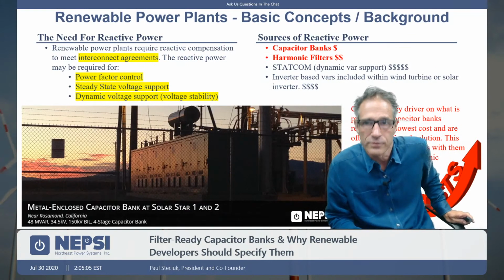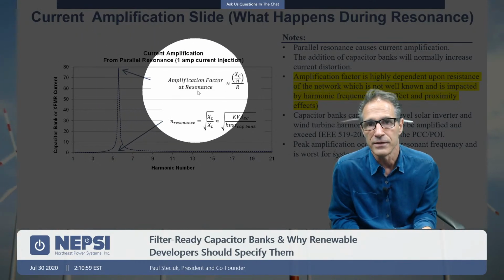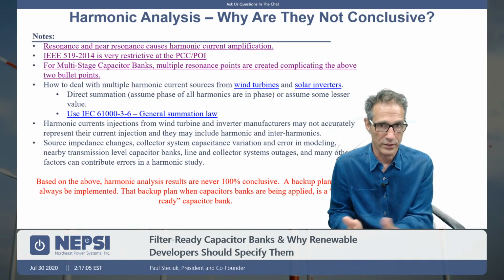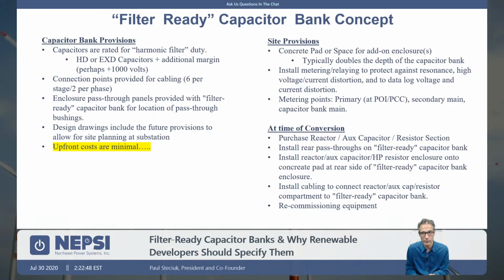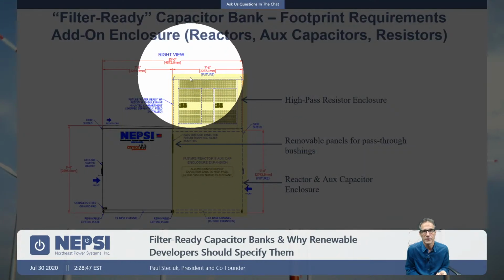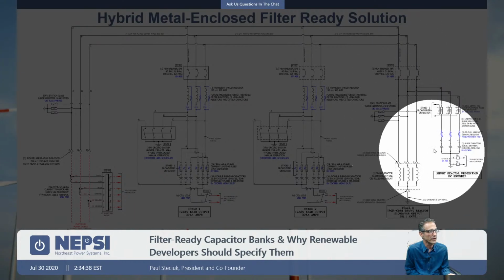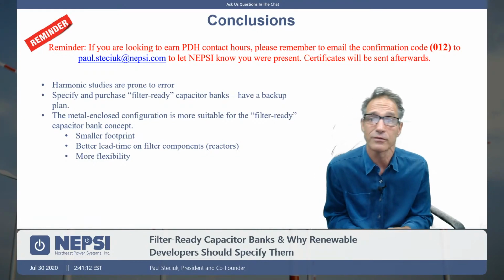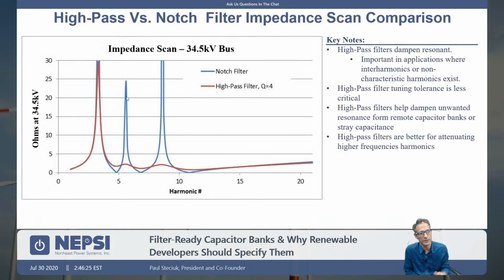NEPSI Tech Talk Session 13: "Filter-Ready" Capacitor Banks & Why Renewable Developers Should Specify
Renewable power plants, like all other power plants, are responsible for reactive compensation. They are required to maintain their power factor, and often are required to supply additional reactive compensation for steady-state and dynamic var support of the transmission grid. This reactive compensation can come from several sources including the wind turbines and solar inverters themselves, or from STATCOMs, capacitor banks, and harmonic filter banks. When compared to all other sources of reactive power, capacitor banks offer the lowest cost per kvar, but they do come with the risk of harmonic resonance.

Harmonic resonance at its worst can cause power quality problems, including high voltage and current distortion, capacitor bank spurious fuse operation, and compliance issues with IEEE 519 or other harmonic standards at the point of interconnect (POI), forcing plant shut down.

Harmonic resonance analysis studies are conducted to determine if standard shunt power capacitor banks can be installed or if more expensive tuned harmonic filters are required. Most often, due to complexities in the analysis, these studies conclude the “possible” need for harmonic filters or capacitor bank detuning, but do not definitively state whether they are required. The studies often recommend that harmonic measurements be taken during renewable plant commissioning - a recommendation of wait-and-see. Such a recommendation leaves EPC’s and contractors in a quandary as grid code compliance requires reactive compensation during commissioning.

NEPSI solves this dilemma with their “filter-ready” capacitor banks: capacitor banks that are equipped with provisions for easy conversion to a harmonic filter bank. Such provisions provide EPCs with an upfront low cost, low risk option, while protecting their investment and risk of delayed turnover of the plant should harmonic filter become required.

If you want a meeting invite for future Tech Talks You can view this session directly on YouTube here and all tech talks are recorded so you can watch at anytime.

NEPSI believes a well-informed customer is our best customer. We are looking forward to another informative session and hope you can join us.